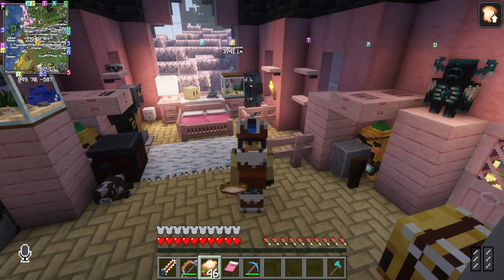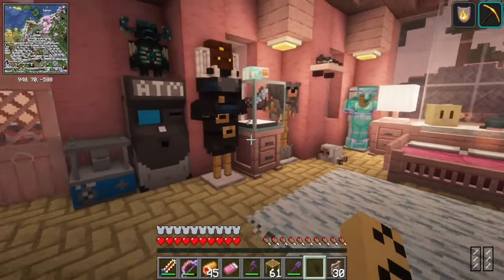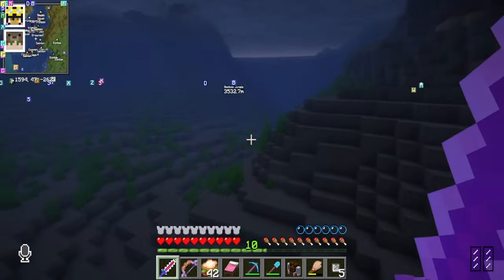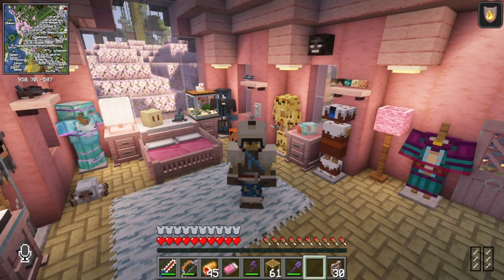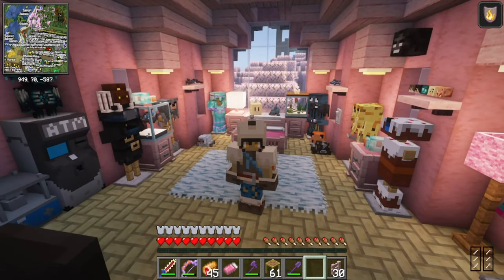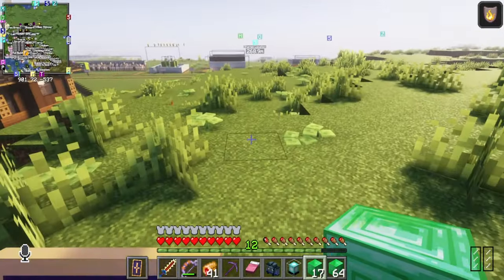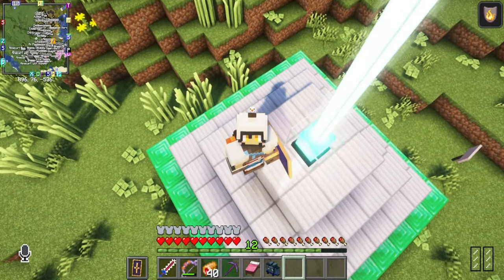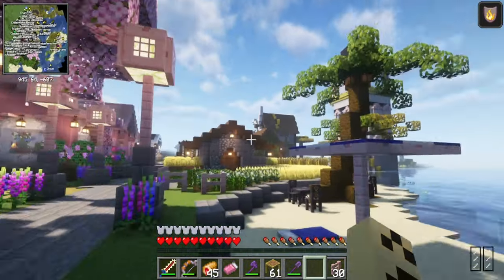Bosses of Mass Destruction! Derpy Villager Statue? Ep.6 l Odyssey Rising SMP l Minecraft Let's Play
This is a BRAND NEW SMP It's kind of like a combination of Stardew Valley, Animal Crossing with a twist of Bosses of Mass Destruction/Better Archeology/Hybrid Aquatic/Better End/MC Dungeons and a few other RPG and adventure based mods, as well as some really cute resource packs and furniture mods to make it a cozy and cute aesthetic! It's a survival Hard Mode SMP with a LOT of fun twists!
This Episode we fight a bunch of bosses! Including some of the ones from bosses of mass destruction, upgrade our gear and make some more progress on our base. As well as meeting some new friends, tons of adventures and some plans for future builds (and more!)
I always read the comments and love hearing from you guys!

(spongebob time cards for youtubers:P)

(svings Stardew Valley music HD)

(more links to come as we get more joining/info)